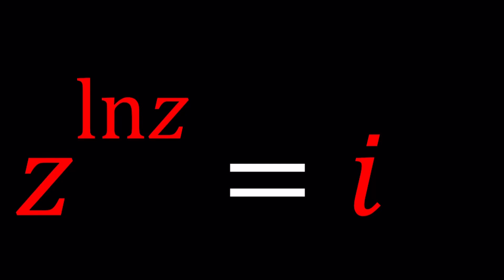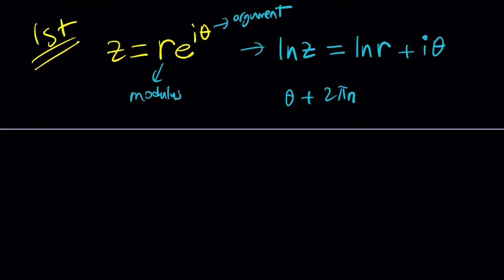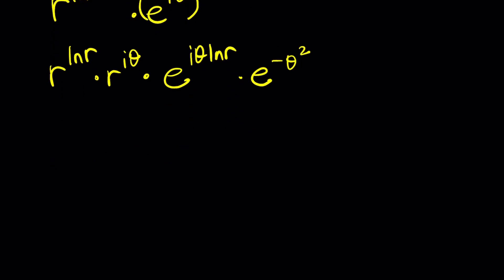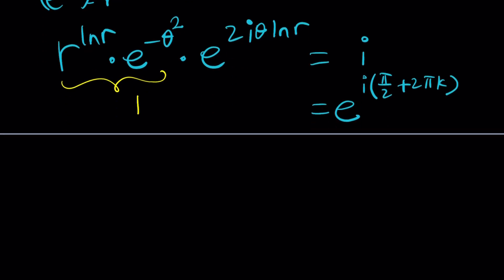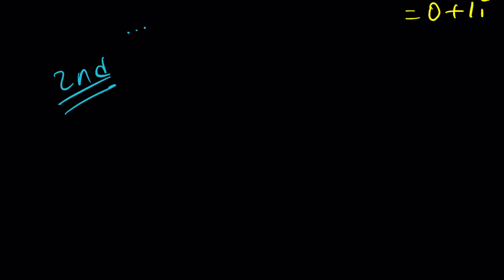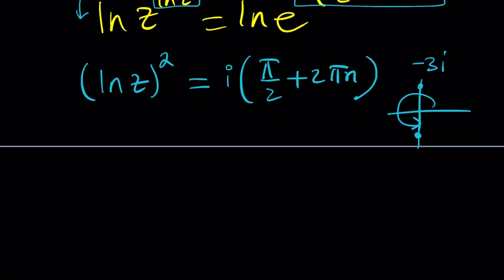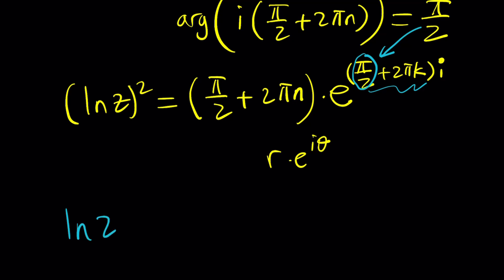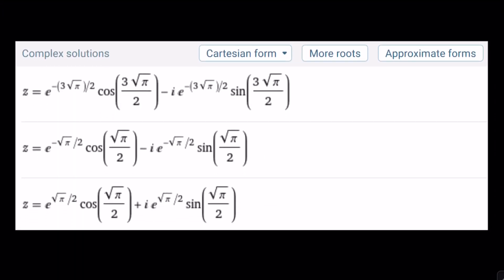Solving An Exponential Equation | Problem #129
▶ MY CHANNELS
▶ EQUIPMENT and SOFTWARE
Camera: none
Microphone: Blue Yeti USB Microphone
Device: iPad and apple pencil
Apps and Web Tools: Notability, Google Docs, Canva, Desmos